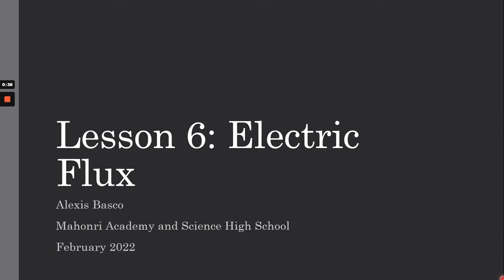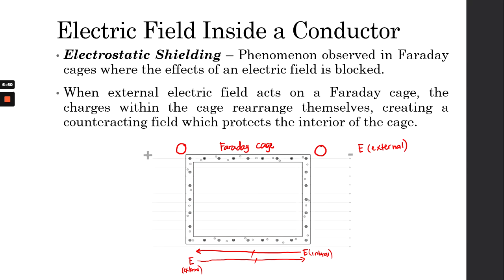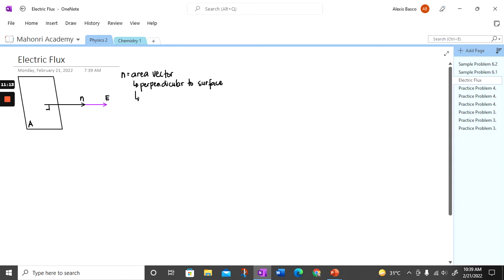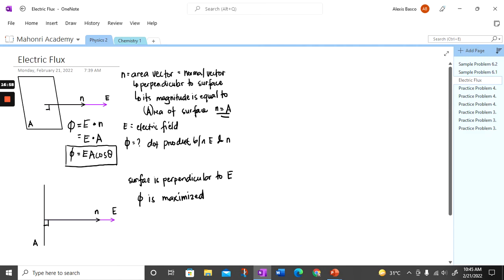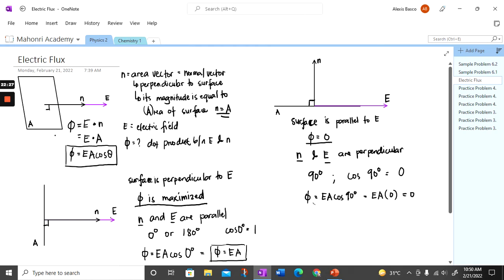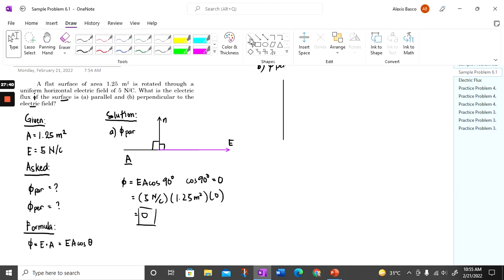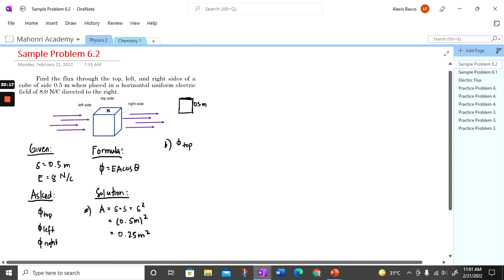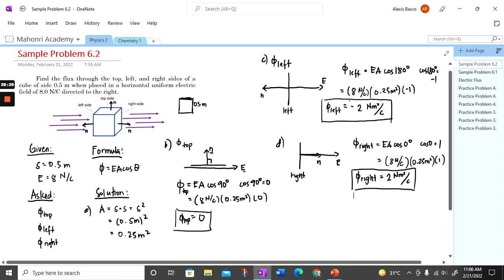GenPhys2 Lesson 6: Electric Flux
Discussion on Electric Flux